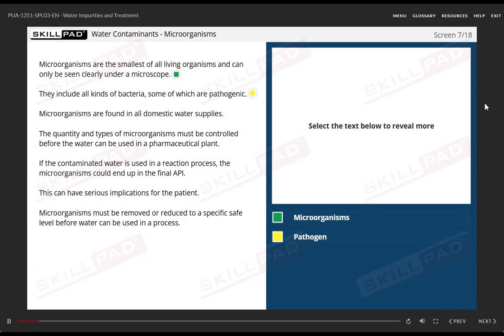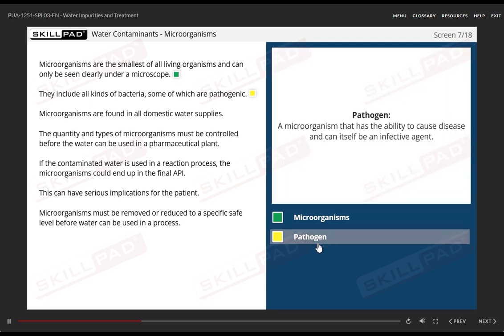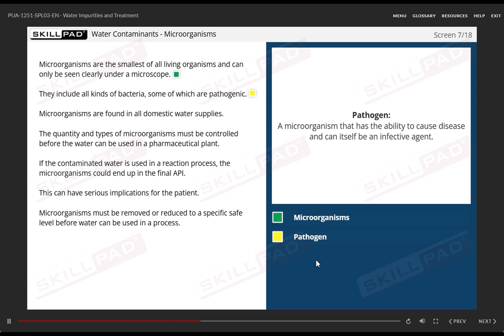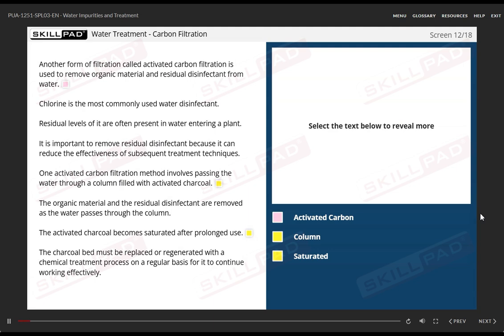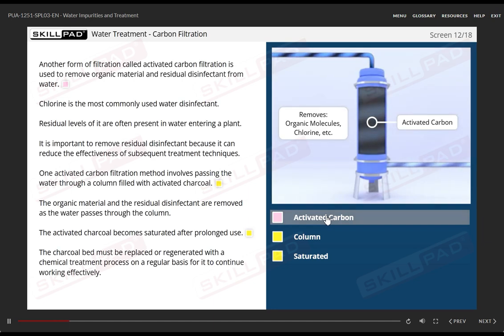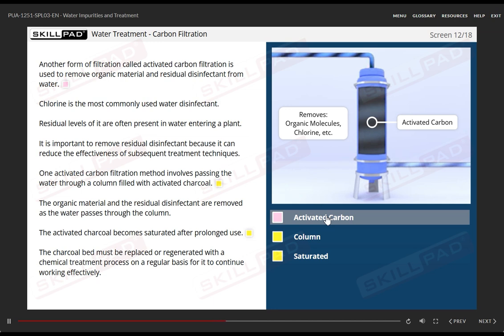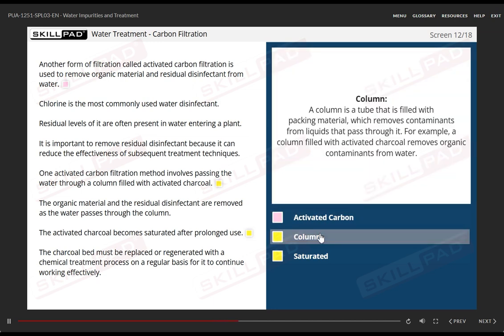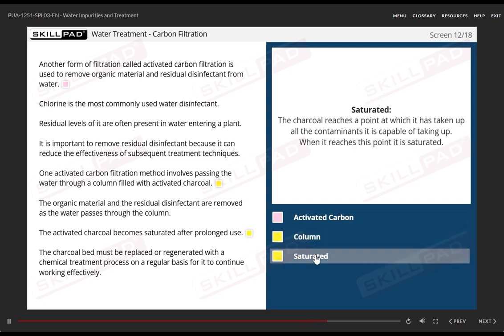Water Impurities & Treatment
An essential guide to understanding the various impurities found in water used in pharmaceutical manufacturing. It covers the types of contaminants commonly present in untreated water and the critical purification processes required to make it suitable for drug production. Learners will explore methods such as filtration, reverse osmosis, ion exchange, and ultraviolet (UV) light treatment, focusing on their importance in ensuring water quality and maintaining the integrity of pharmaceutical processes.